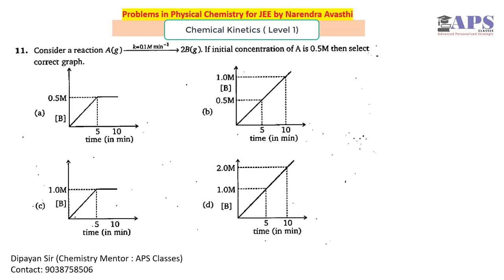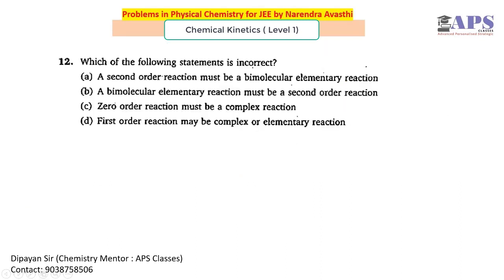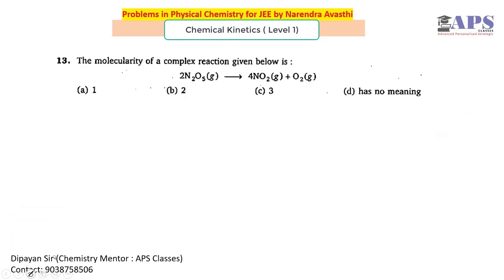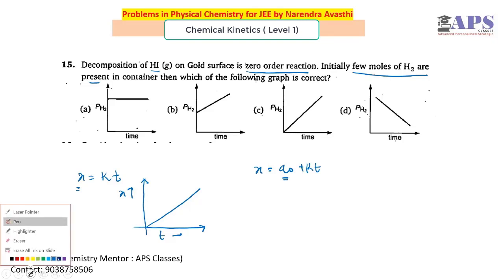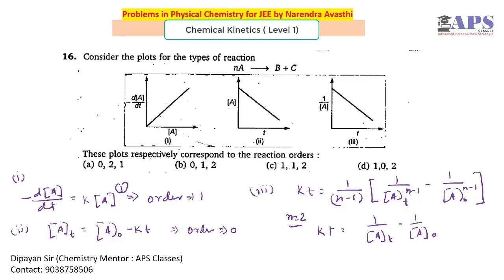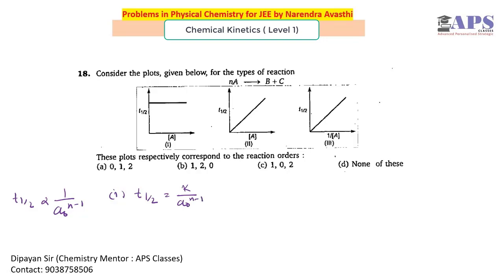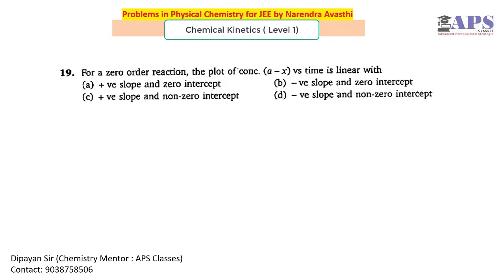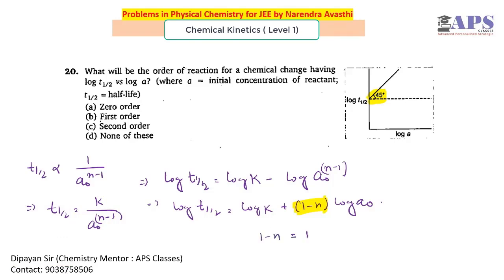Chemical Kinetics and Nuclear Chemistry | Chapter 7 | Question 11-20 | Narendra Avasthi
Chemical Kinetics and Nuclear Chemistry | Chapter 7 | Question 11-20|